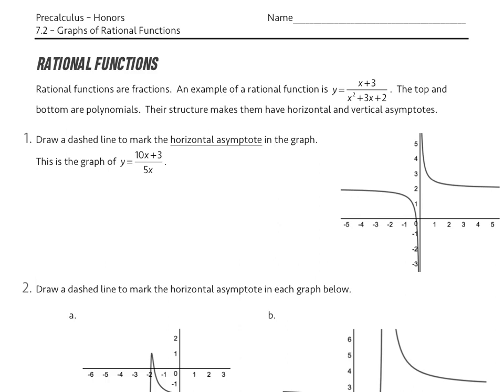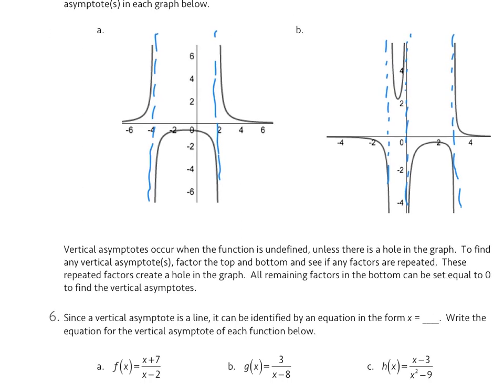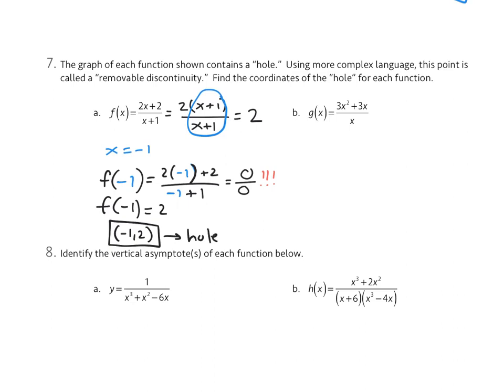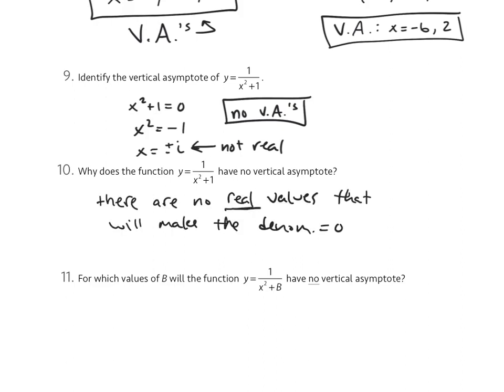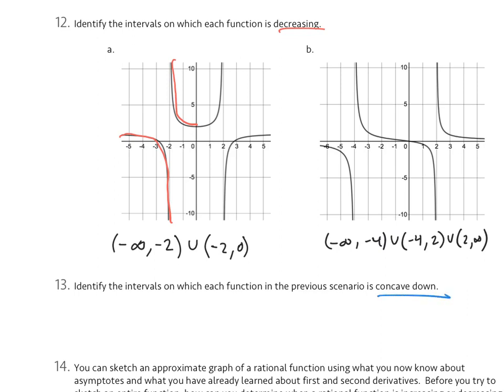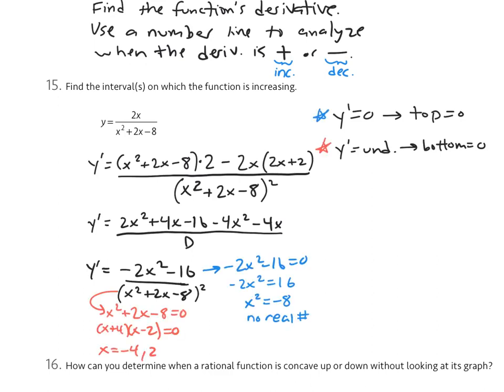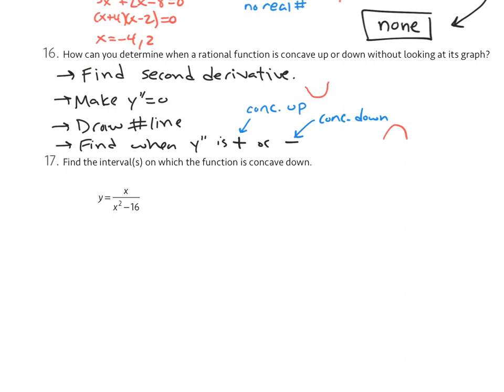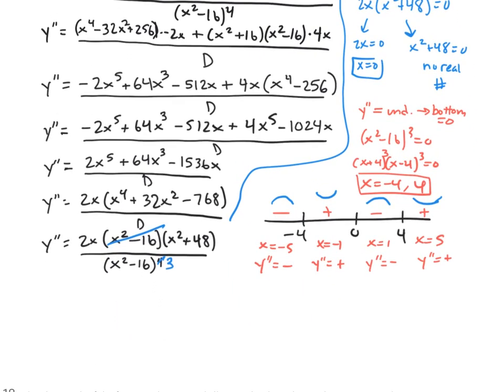Graphing rational functions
7.3 Screencast
Finding vertical and horizontal asymptotes.
Using the first derivative to find increasing and decreasing intervals.
Using the second derivative to find concavity.